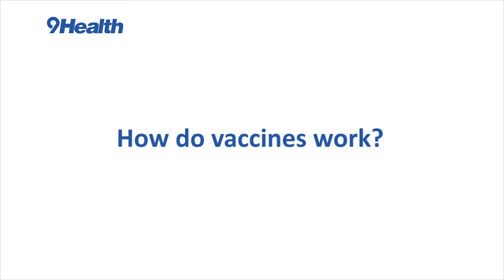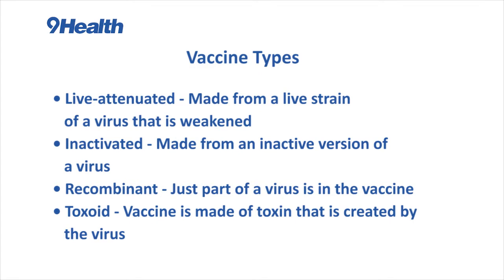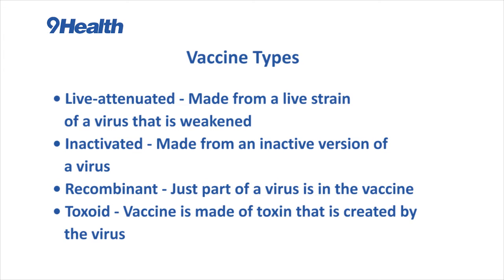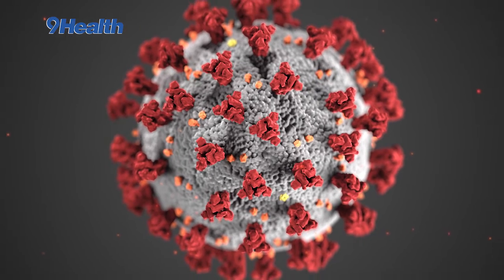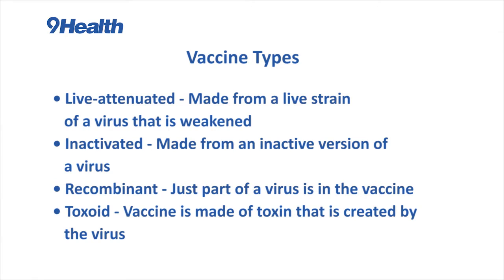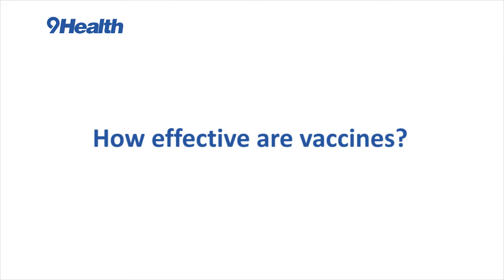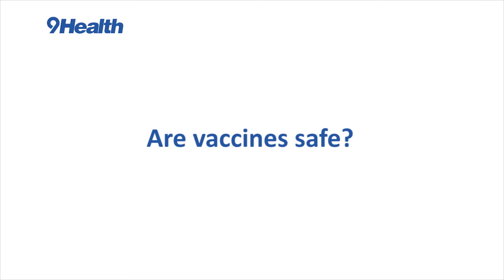How vaccines work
9Health Expert, Dr. Payal Kohli, talks in general about how vaccines work, how effective they are, and vaccine safety.